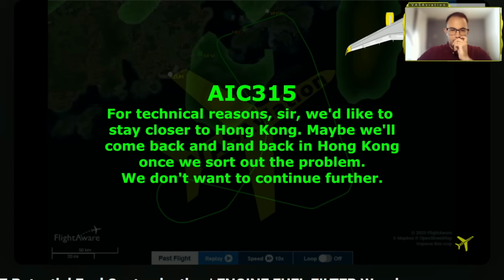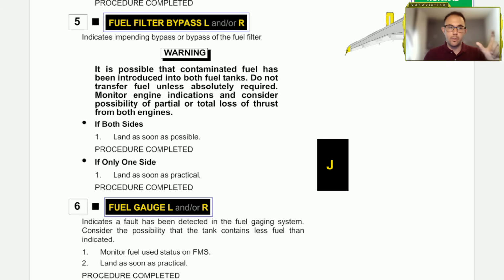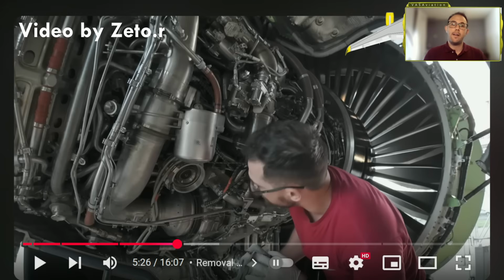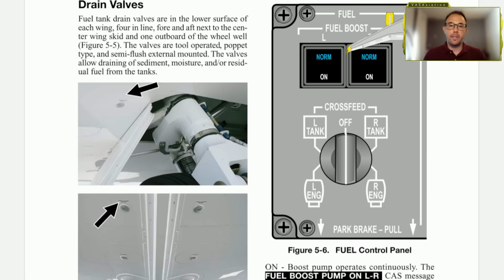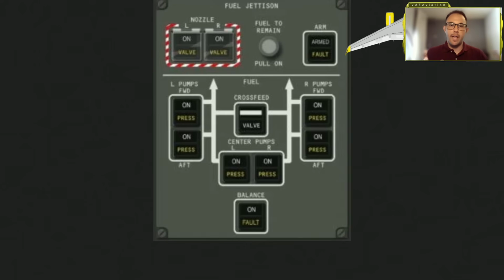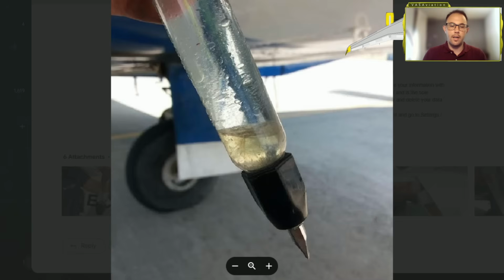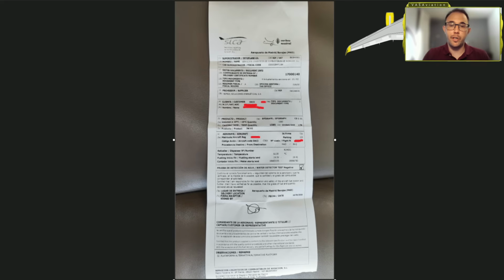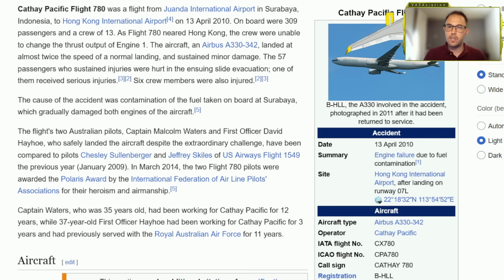Fuel Contamination | Fuel Filter Issues onboard Air India AI315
Please consider supporting VASAviation here. It really helps!

Radar visuals created using ADS-B data courtesy of Airplanes.Live